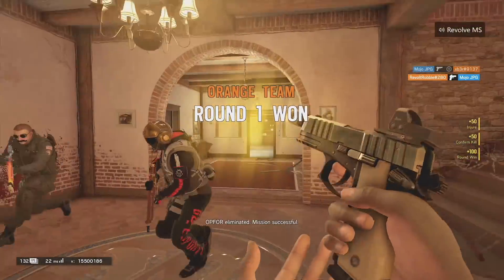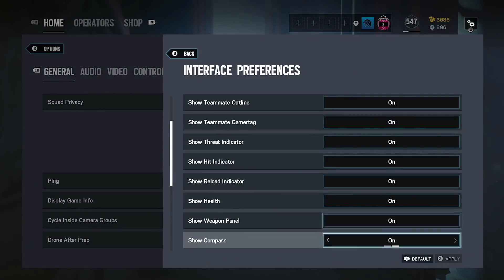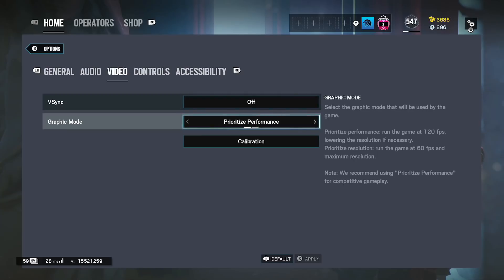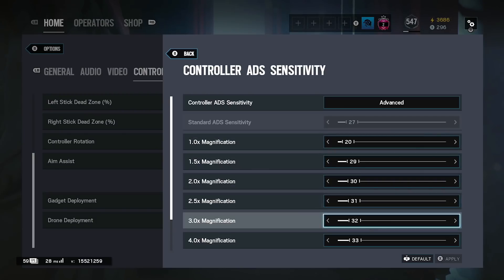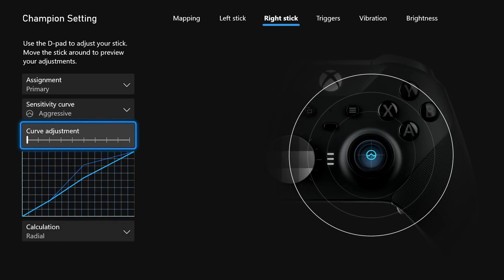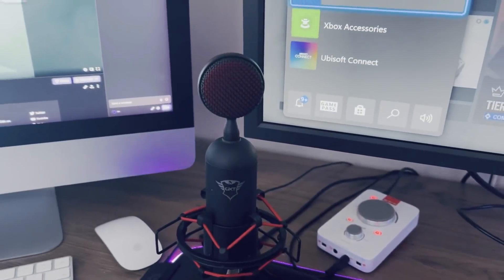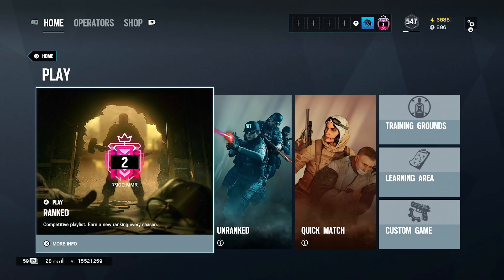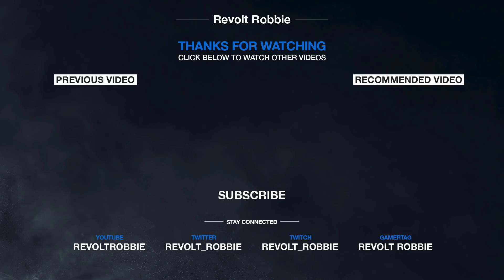Champion NEW *BEST* Settings & Sensitivity - Rainbow Six Siege Console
Champion #1 NEW *NO* Recoil Settings & Sensitivity PS5/XBOX - Rainbow Six Siege

How To Get NO Recoil On Rainbow Six Siege Operation Crimson Heist XBOX/PS5

Monitor -  BenQ Zowie XL2411K 24 Inch 144 Hz Gaming Monitor,1080P

I do Rainbow Six Siege Champion Ranked Clips + The best console CHAMPION settings and sensitivity, including tips & tricks for no recoil / help you improve your aim and tips to get better in  rainbow six siege. + best attachments rank highlights full game controller handCam + TIPS how to champion.
I am the Best champion player best console player with the best settings Also do tips how to aim better how control recoil and I also do funny moments and Satisfying CHAMPION Plays And Clutches / The Special Champion - Rainbow Six Siege / I am a Controller CHAMPION / I WILL Show you The BEST Champion Tactic to Win in Ranked.

➤Settings:
Vertical: 25
Horizontal: 75
ADS: 1x - 29
         1.5x - 33
          2x - 30
          2.5x - 31
          3x - 33
          4x - 32
          5x - 33
          12x - 30
Headset: Astro A40 TR with MixAmp
Controller: Xbox Elite v2.